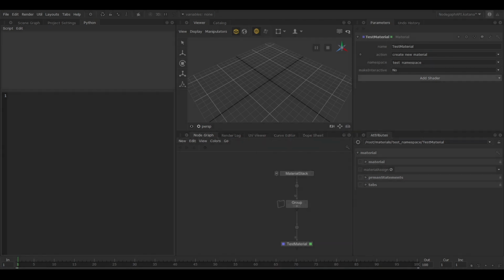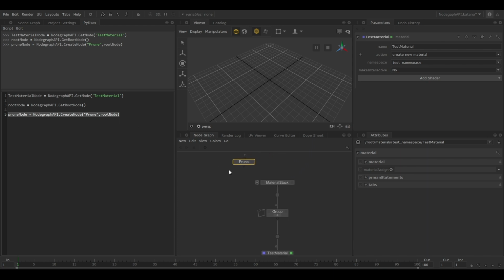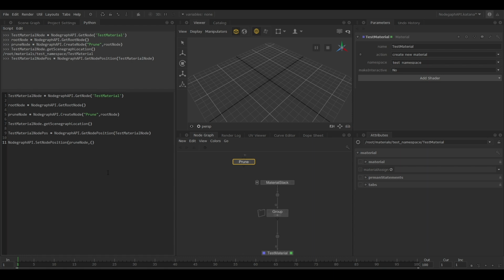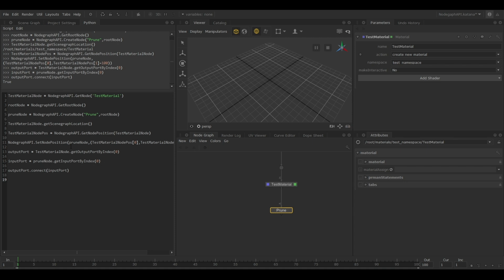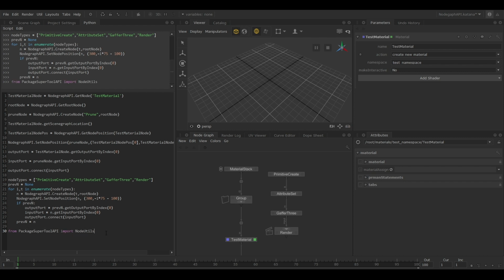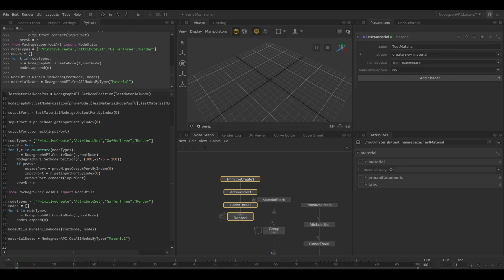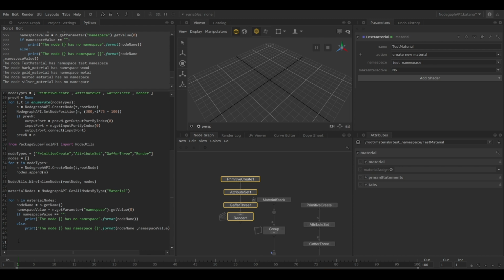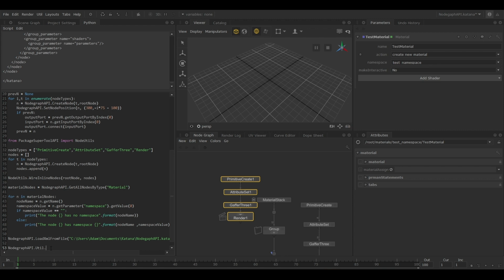Use Python to Control Katana | 02. Full Programmatic Control of the Node Graph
Learn how to manipulate the Node Graph with Node Graph API. This Module will teach you how to create and connect groups of nodes, search for nodes of a specific type, load XML from file, and other useful techniques. This allows you to be more efficient when searching and selecting multiple nodes, fixing errors in your scene, and gives you more control over your projects in Katana.

Chapters:
00:00 - 00:28- Introduction
00:28 - 00:53 - Store Code Into Variables to Quickly Retrieve and Reuse Nodes
00:53 - 03:10 - Create Nodes at the Top Level for Faster Node Creation
03:10 - 04:35 - Place Nodes in X and Y With GetNodePosition to Precisely Position Nodes
04:35 - 08:44 - Create Interconnected Nodes More Efficiently With Python
08:44 - 11:52 - Get All Nodes of a Certain Type to Modify Multiple Nodes Simultaneously
11:52 - 13:50 - Convert Katana Into XML to Find and Fix Errors